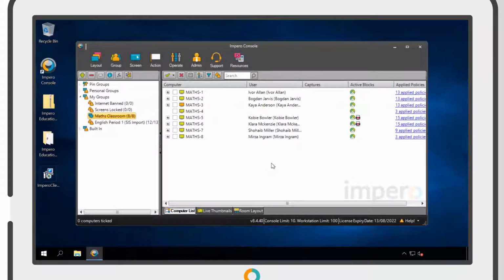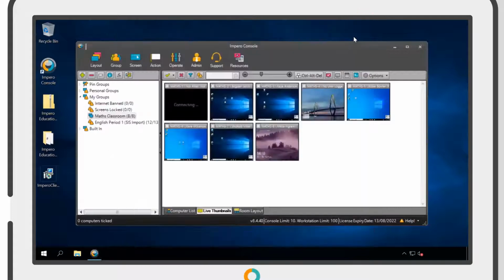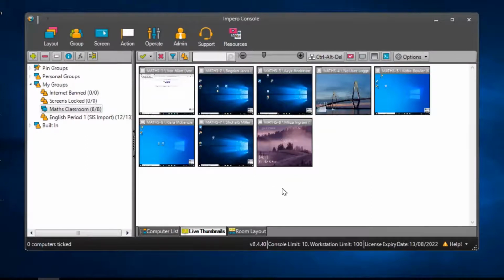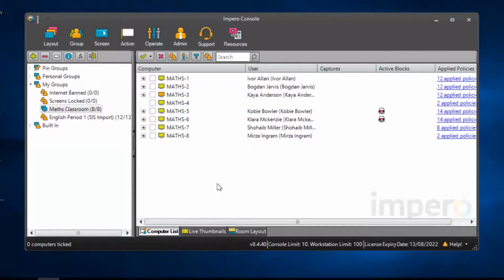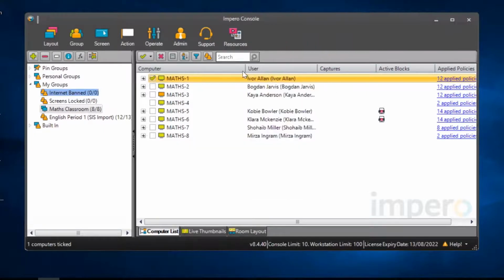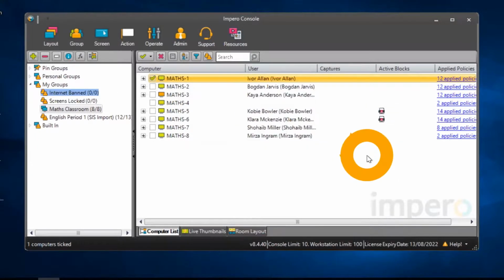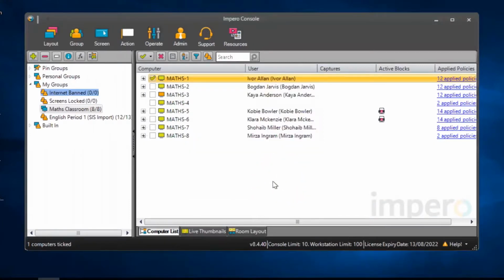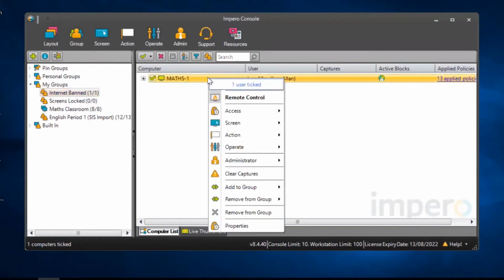Impero Education Pro - Disable Internet (Desktop Console)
Learn how to disable the internet within Impero Education Pro.